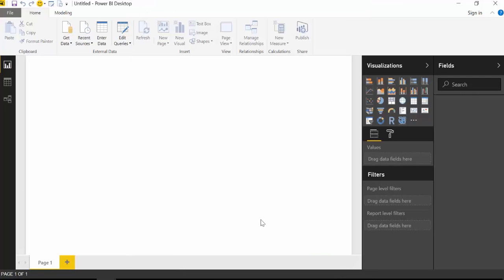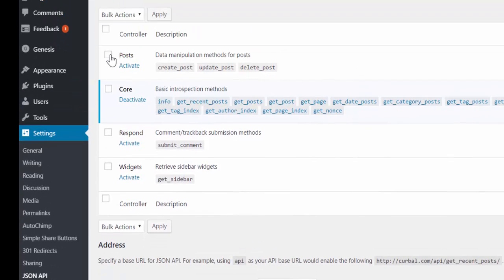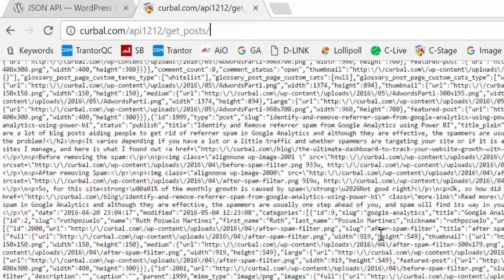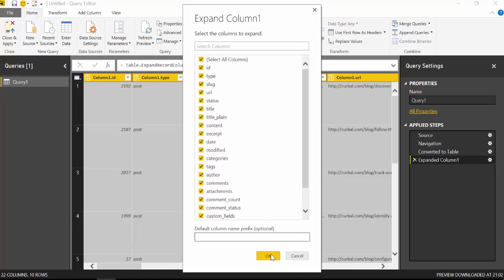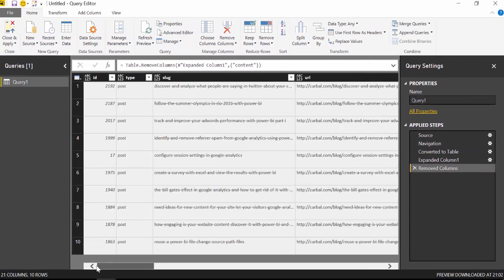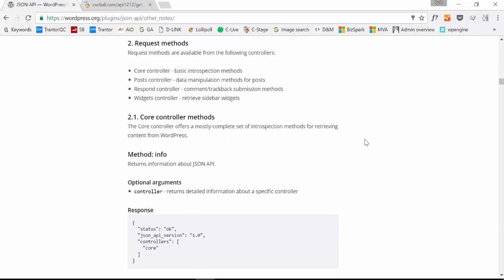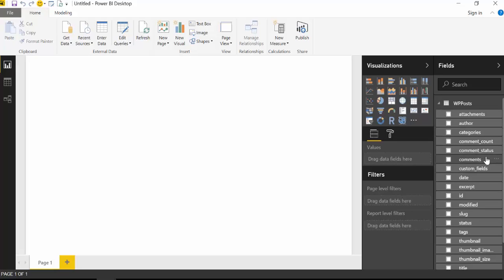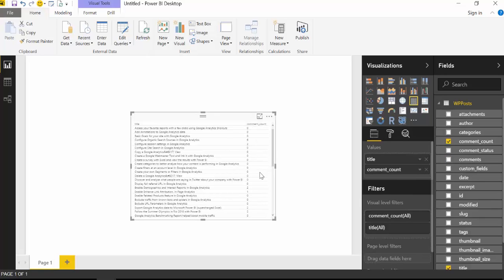Import Wordpress data into Power BI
Import your Wordpress data into Power BI.
In this video we will show you how to import wordpress data into Power BI. You will be able to import, among other data, post titles, posts url, no of comments, authors, etc
Make sure you combine this data source with Google Analytics to analyze the performance of your website.
We will post in the coming weeks dashboards using this data source.

Keynotes:
Install JSON API plugin
Create your first REST call
Import and clean the data
Example of a simple visualization